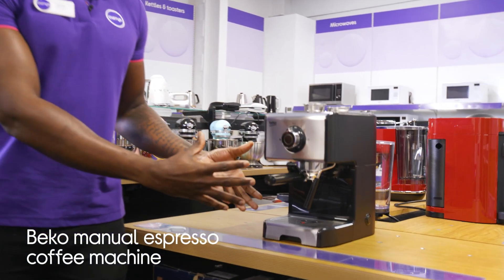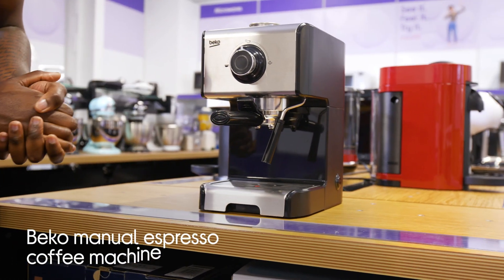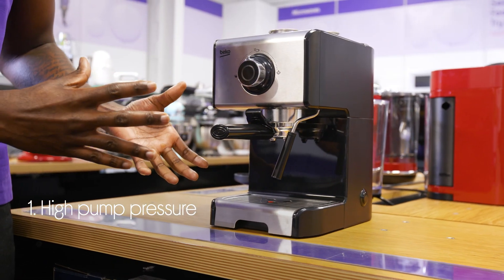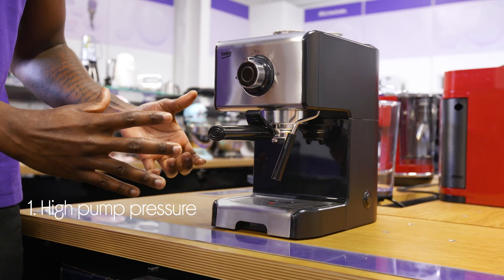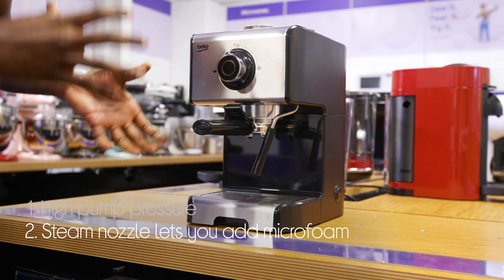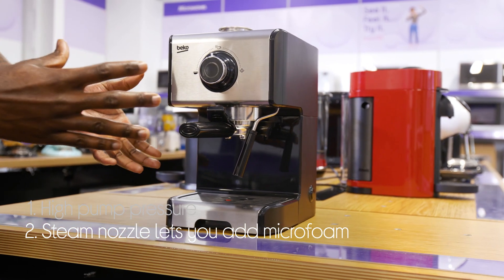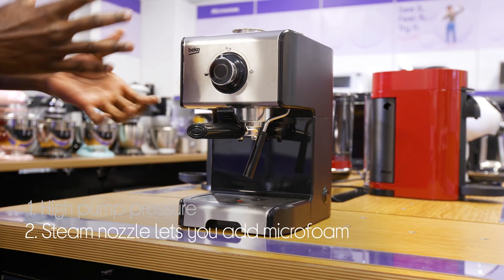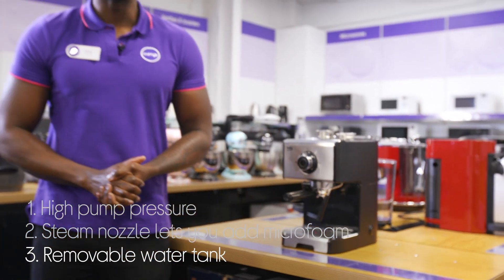Beko CEP5152B Manual Espresso Coffee Machine - Stainless Steel - Quick Look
Learn more about the Beko CEP5152B Manual Espresso Coffee Machine - Stainless Steel.